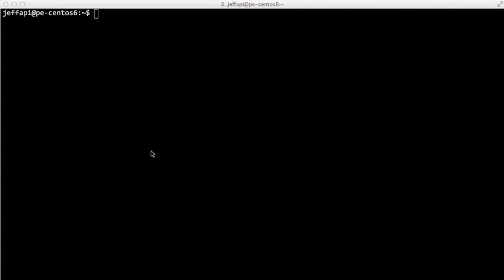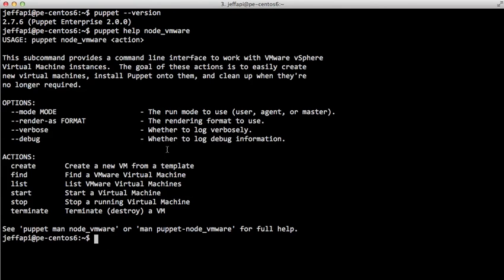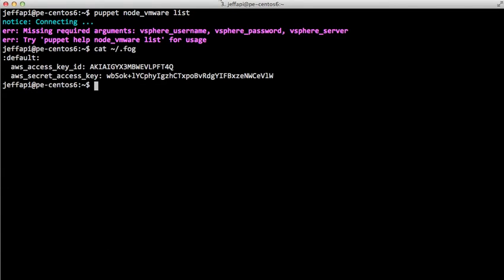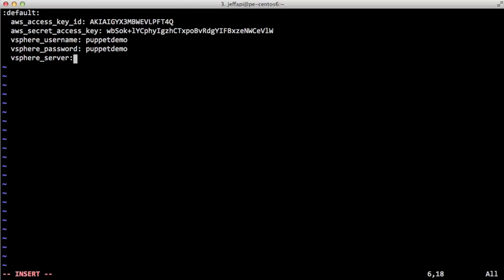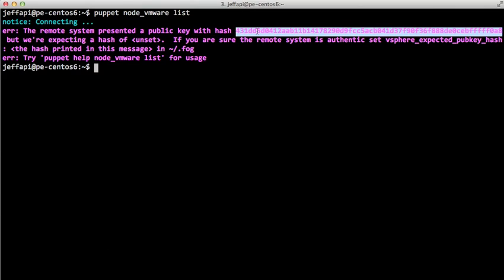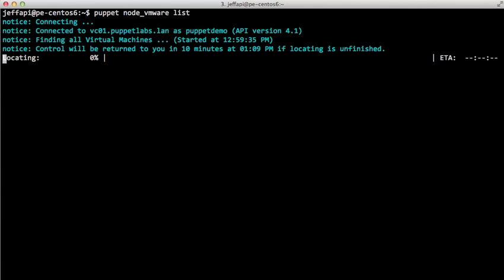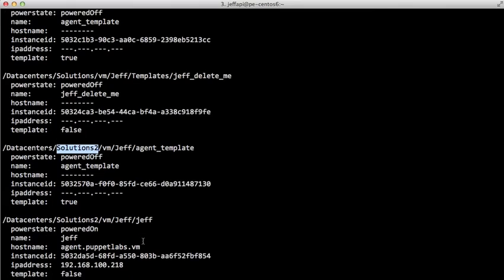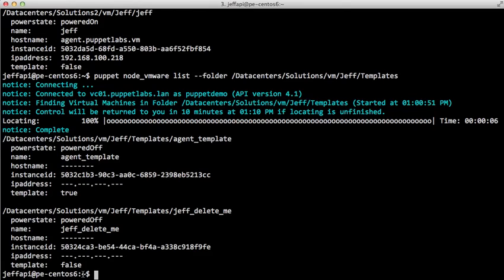CP: Add VMware Credentials with Puppet Cloud Provisioning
Adding your VMware credentials and listing your VMware credentials with Puppet Cloud Provisioning.

Virtualization helps reduce the complexity and expense of managing physical hardware, but increases the need for configuration management. When virtualization is implemented, an entirely new layer of "moving parts" are added to the mix, dramatically increasing the complexity of managing business applications and the infrastructure that they rely upon.

Puppet supports virtualization out of the box, and can treat virtual systems just like physical ones. Puppet's model-driven framework can be used in such environments to provide unprecedented flexibility, power, and scalability, enabling IT staff to prescriptively build an automated infrastructure. The benefits of automated infrastructure go beyond policy-enforced consistency and auditing. In conjunction with virtualization, the ability to reliably create new systems running consistent services allows creation of auto-scaling applications as well as test systems identical to production environments. Using Puppet, especially in dynamic virtualized environments, reduces error counts and downtime, saving countless hours while providing significantly higher service quality.